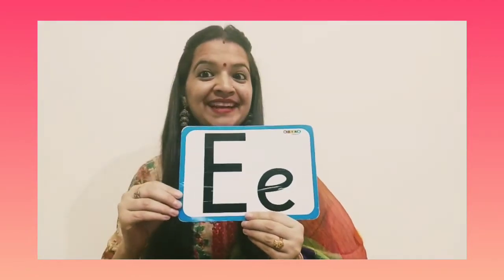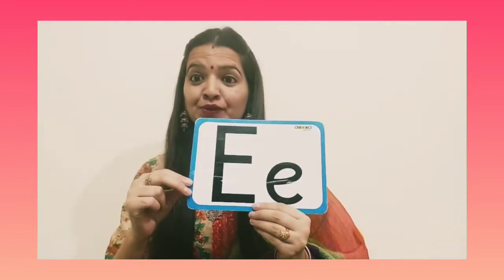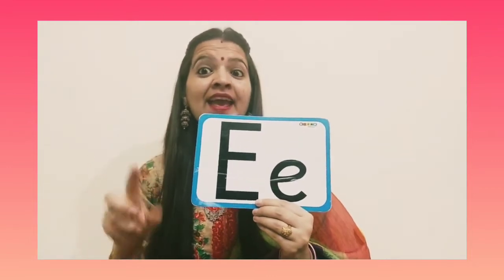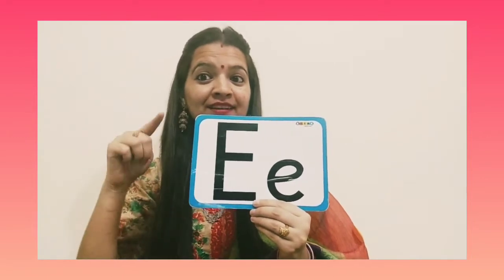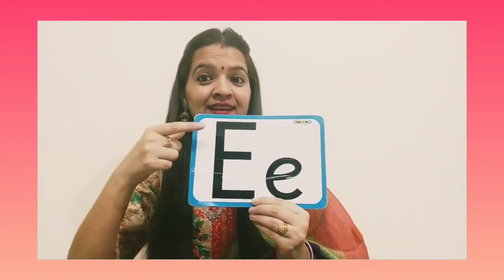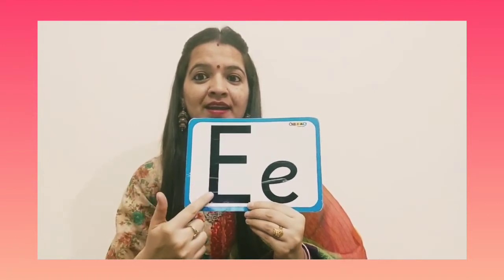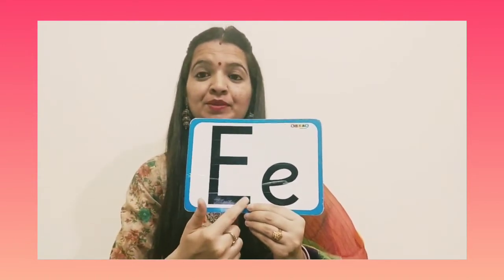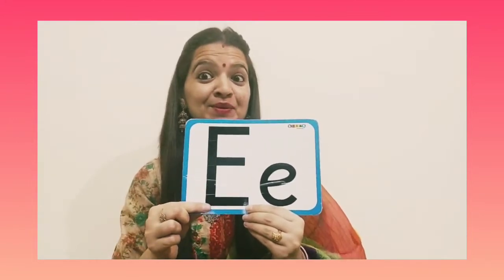Open Sesame | Preschoolers | Toddler | Stories | Myra Preschool